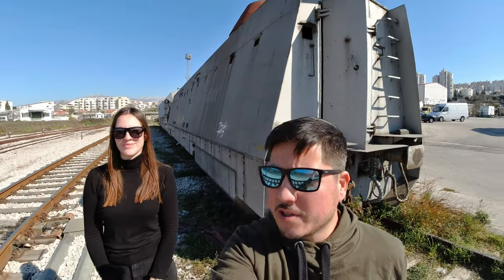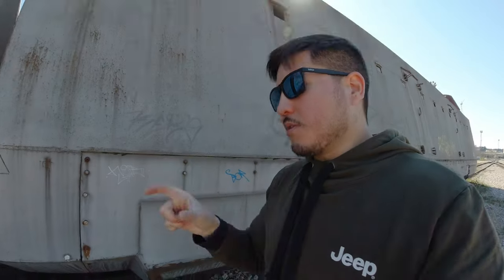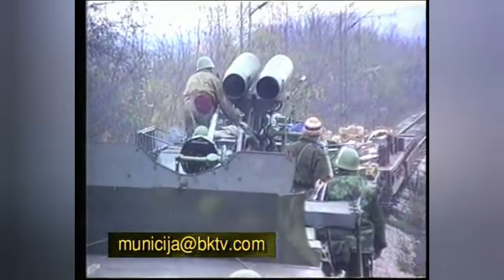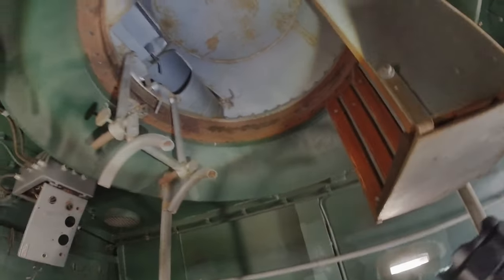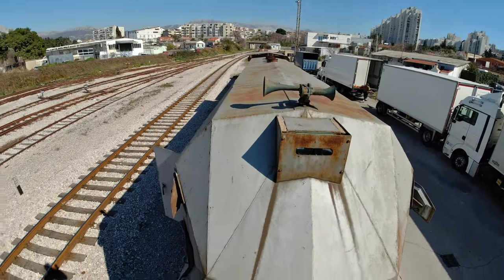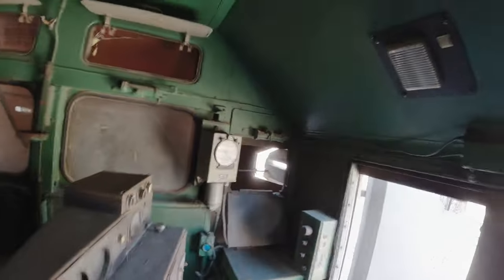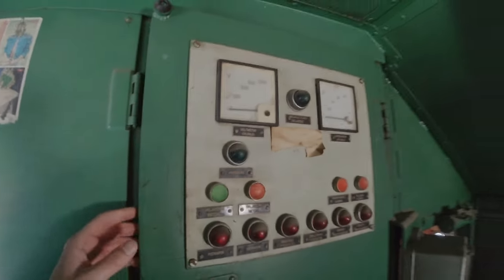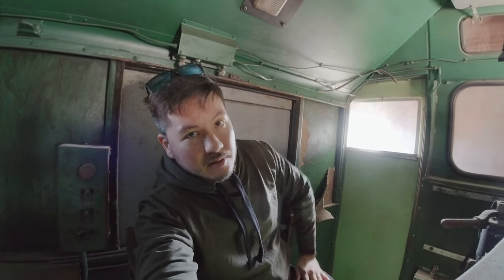Return of the Armored Train 🪖🚆 Russia Deploys one to Ukraine & Recent History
Russia has recently fielded an Armored Train during it's invasion of Ukraine. I take a look inside Croatia's 1991 built train and speak a bit about their recent use since WW1 & WW2.

18 MAY 22 UPDATE:
One of the two Armored Trains used by Russia to secure main rail logistics routes and provide security for critical logistics was attacked by Ukraine Resistance about 8 hours ago in Melitopol.

The attack on the armored train was also confirmed by Advisor to the Minister of Internal Affairs of Ukraine, Anton Gerashchenko.

In a post on Twitter, Mr Gerashchenko said: “Partisans have blown up the Russian occupier's armored train in Melitopol.

“An explosive charge detonated under the train car carrying the personnel.

“The railway track is damaged, a number of casualties and fatalities is now being specified.”

Eyewitnesses in Melitopol reported hearing explosions and gunfire in the area of the meat-packing plant. Local journalists later confirmed that Ukrainian guerrillas had remotely detonated an armored train near the meat-packing plant in Melitopol.

The train consisted of 10 cars. The explosion was carried out under a car carrying personnel from Russian occupying units, who were rotating.

The explosion damaged two railway tracks. The armored train has now been stopped, and the fuel and lubricant cars following the armored train have also been blocked.

The same information was reported by the Zaporizhia Region Defense Headquarters. There are currently no data on the number of Russians injured or killed.

 Later, the Zaporizhia Military Administration clarified that the train was carrying ammunition from the Crimea. He derailed, several cars overturned, and the ammunition detonated. Two army cranes try to put the surviving cars on the track.

Ukrainian sabotage groups are constantly attacking Russian military facilities in the area, as a form of resistance.

Reports claim that today, the Russian commandant’s office in Melitopol was burnt down, following an explosion using a grenade.